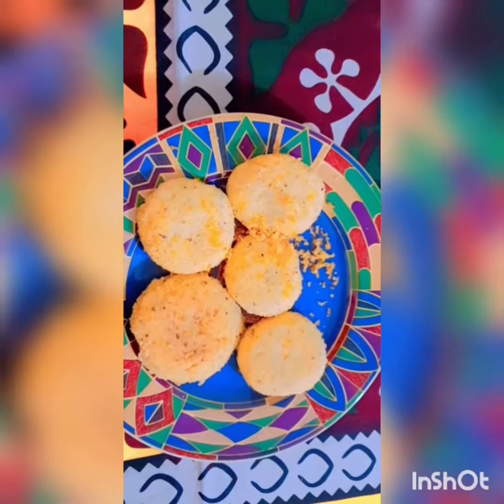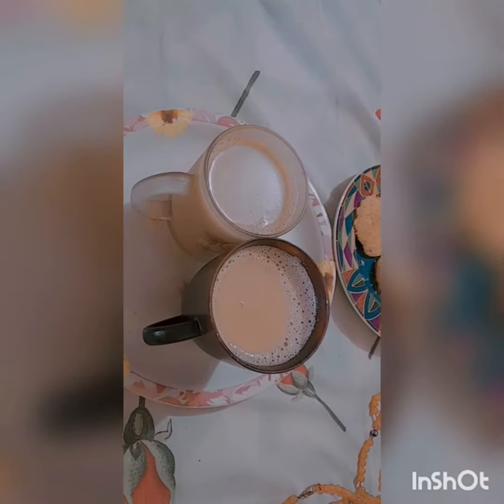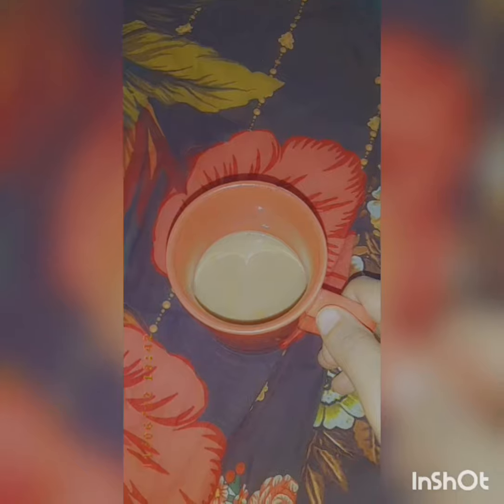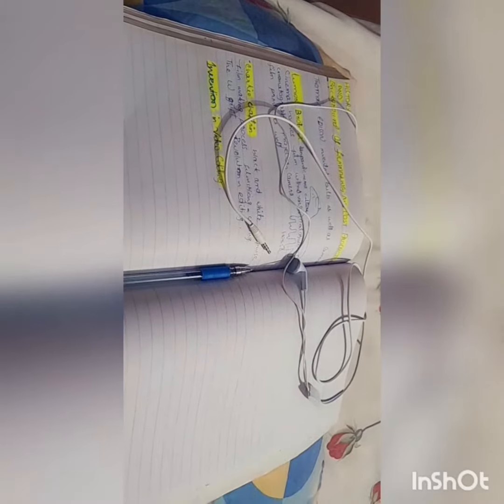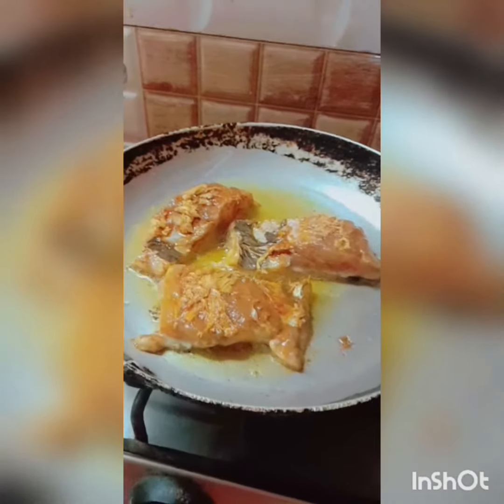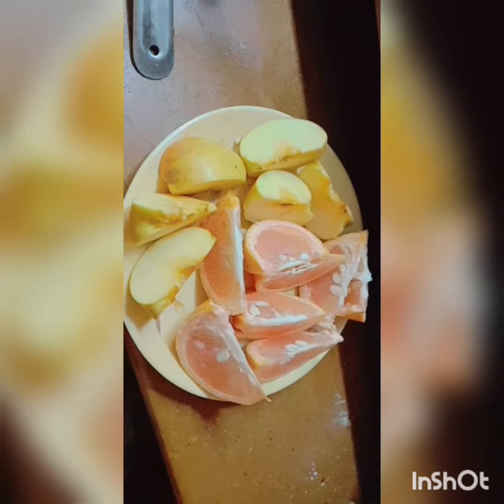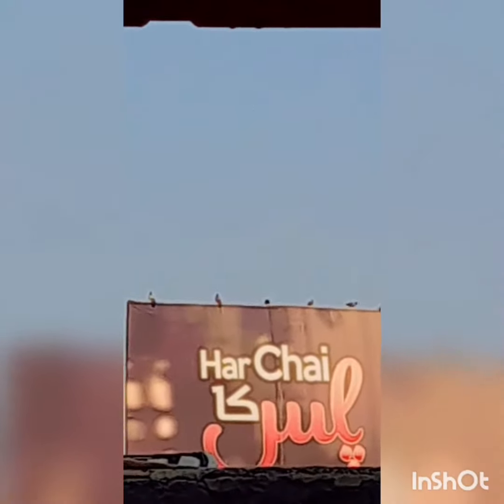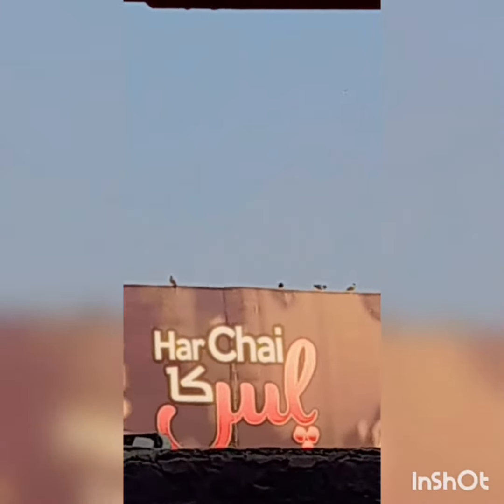daily routine vlog of November 2022||monthly mini vlog of 2022..